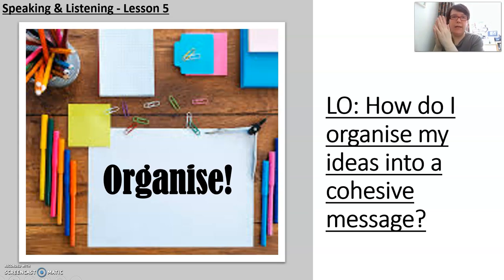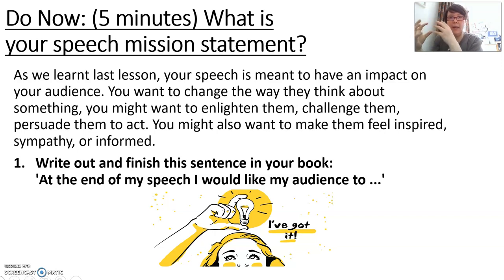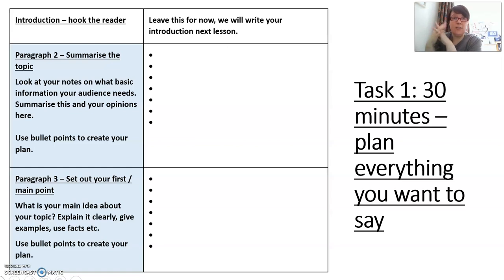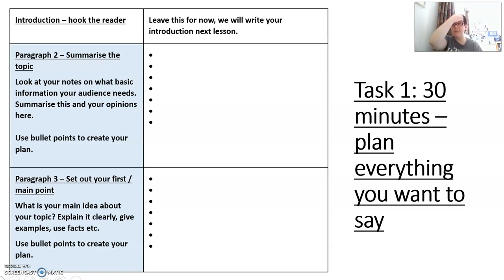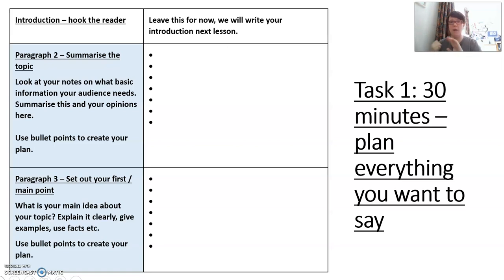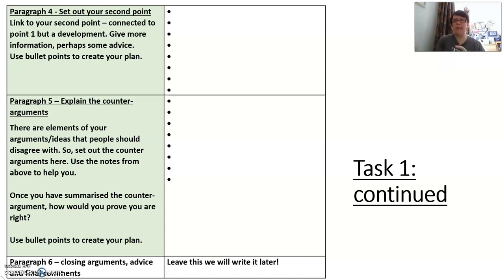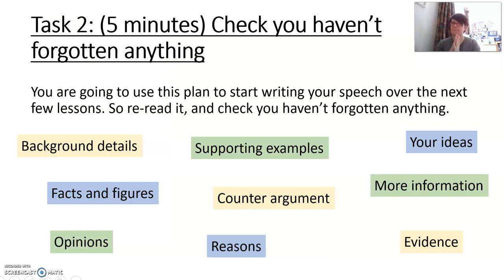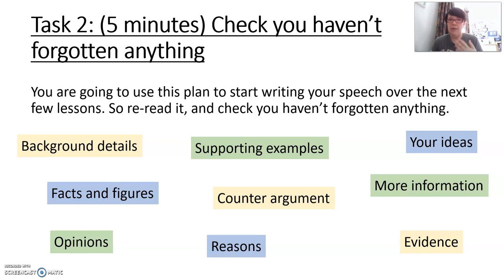GCSE English Language Speaking & Listening prep 5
If you are preparing for the English Language GCSE Speaking and Listening assessment, then these lessons will help you. Focus for this lesson - organising your ideas.